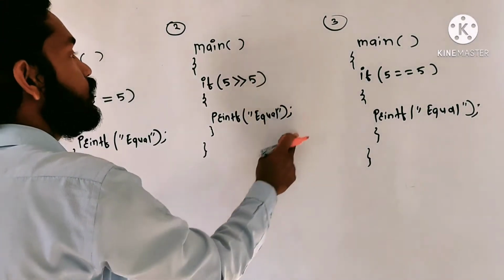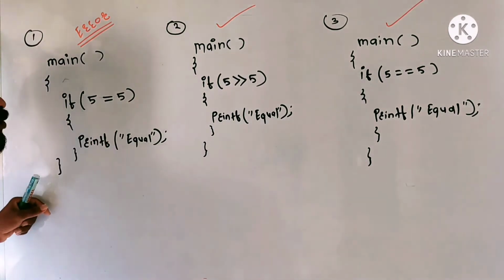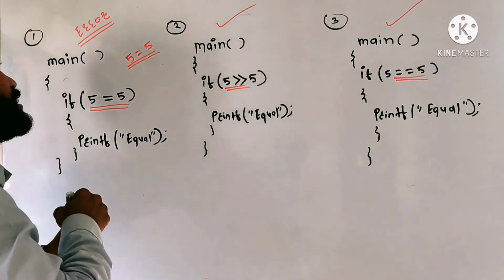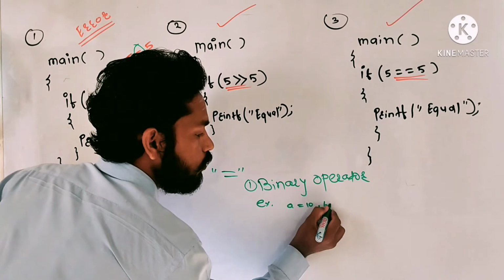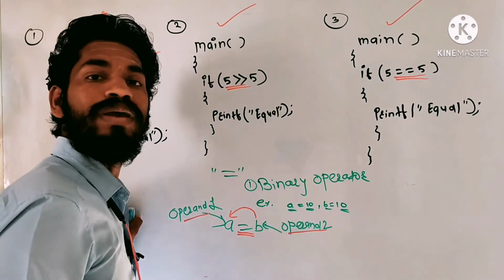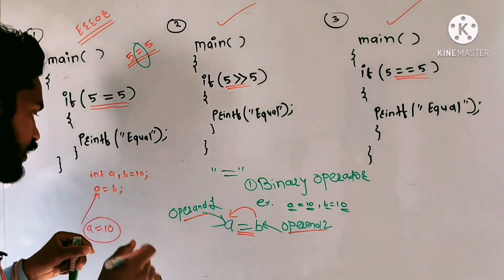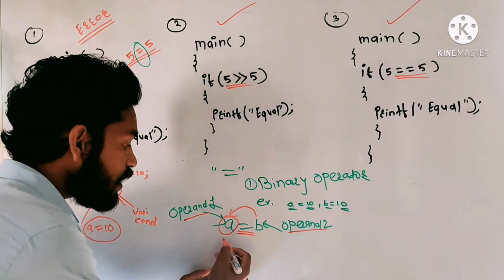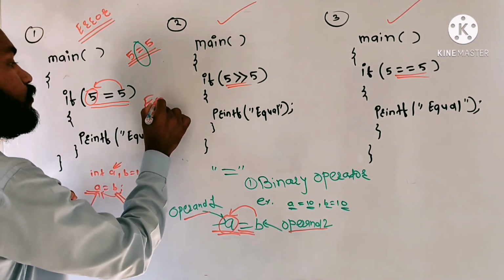C programming interview questions.. Detailed discussion on ASSIGNMENT OPERATOR...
Detailed discussion on ASSIGNMENT OPERATOR...
Important C programming questions.